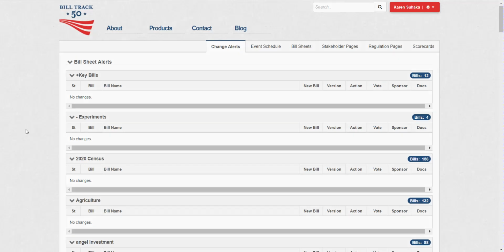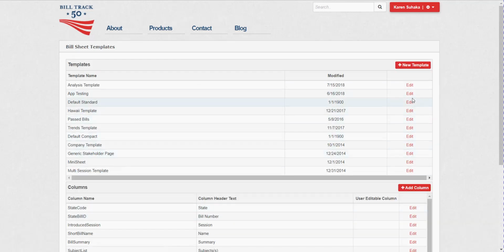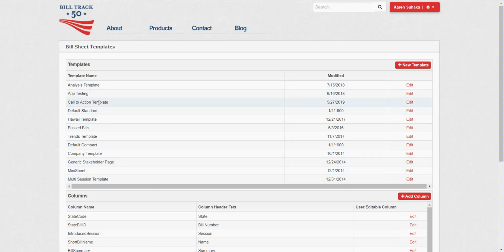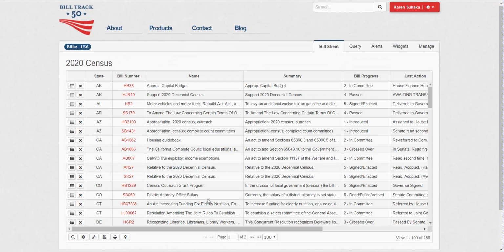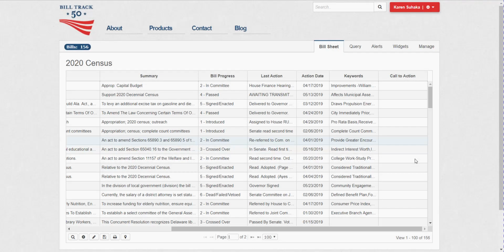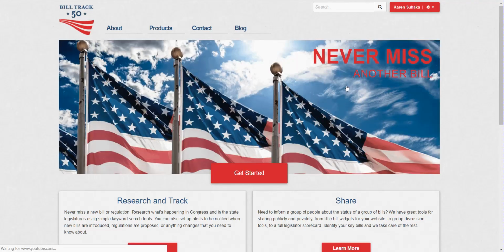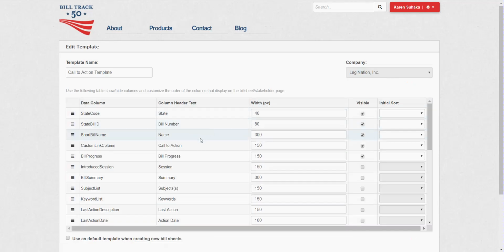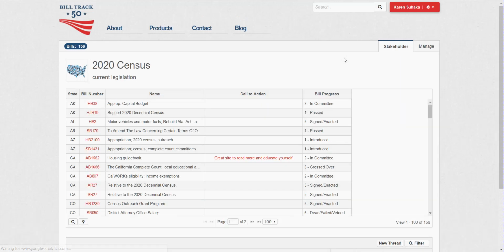BillTrack50 Tutorial - Adding Calls To Action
A quick walk through showing how to create and populate a new column in your bill sheet for calls to action, as well as how to create and use a new template for your map or stakeholder page to share your calls to action with your members.